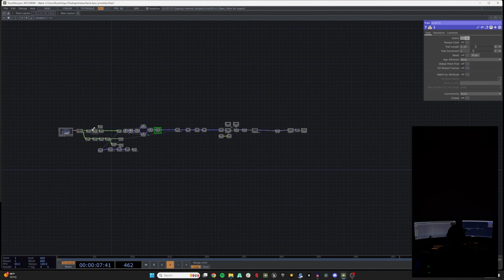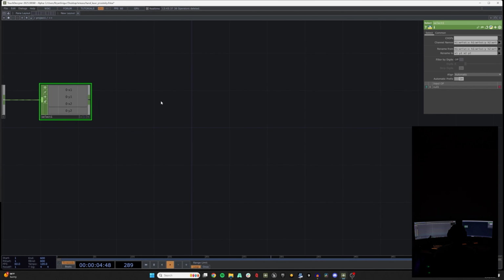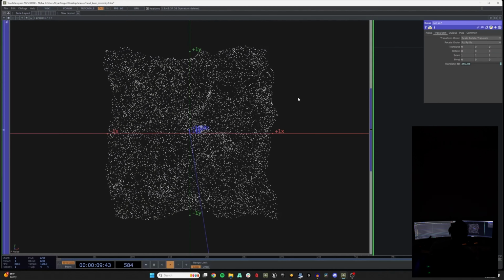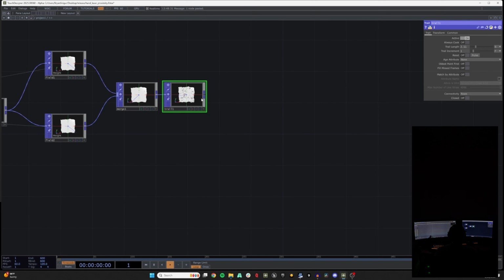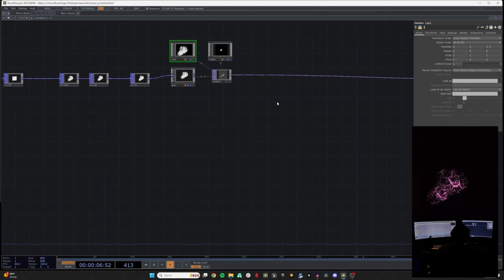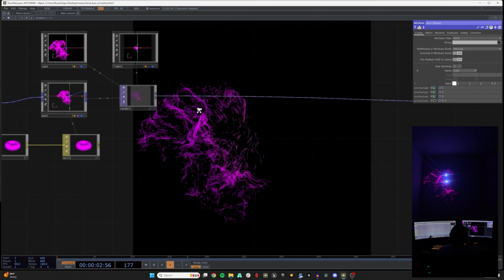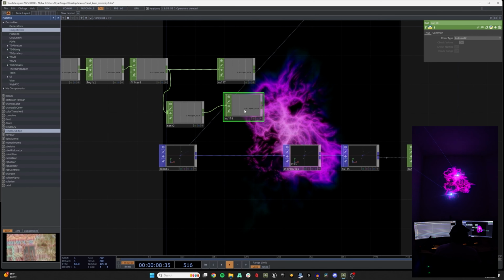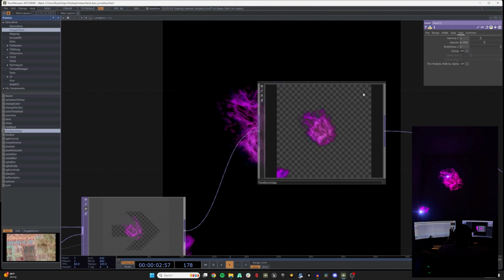TouchDesigner POP's Tutorial 2: Laser Particle Hand Tracking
Watch as a real-time MediaPipe hand tracking system controls a laser particle trail in this interactive visual demo. Using hand recognition, the system captures hand motion and generates a stream of laser-drawn particles that gracefully follow your gestures. Built in TouchDesigner, this setup blends computer vision with live laser output for a reactive, immersive effect perfect for performance, VJing, or installations.